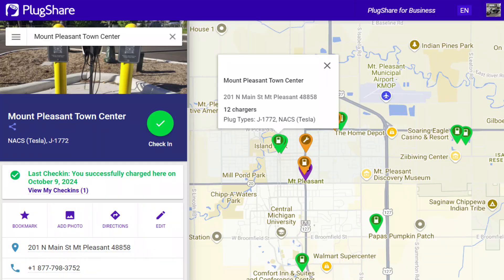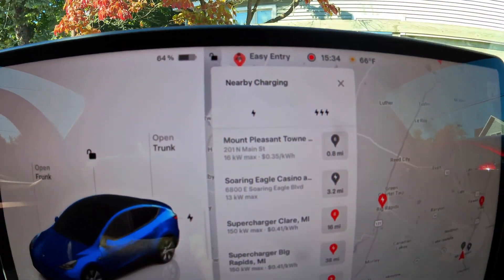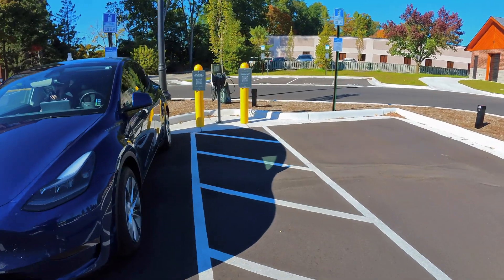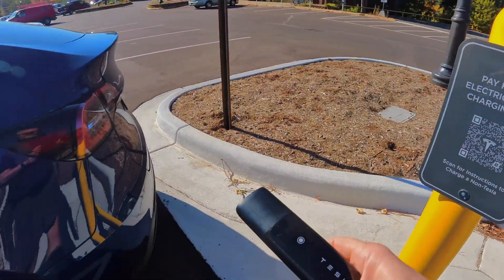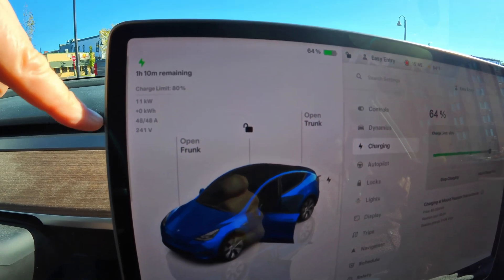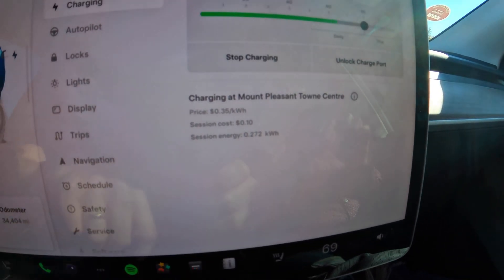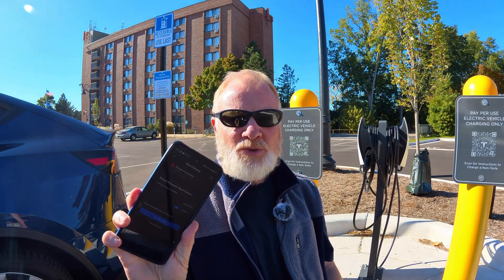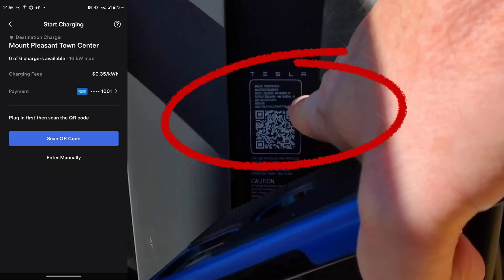Mt Pleasant Tesla Destination Charger Review - Charge Your Non-Tesla Too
Mt. Pleasant, MI has a new Level 2 Tesla EV charger that your Non-Tesla EV can use without bringing an adapter.  We walk through how it work on both a Tesla and Non-Tesla.  No need to bring your own adapter.

- Insta360 Go3S
- Insta360 X3
- Hover Air X1 self-flying camera (drone)
- Insta360 GPS remote
- Insta360 extended selfie stick
- Hollyland wireless lavalier mic
- GoPro Hero 13 Black
- GoPro Media Mod (for external mic)
- RAM Mount X-Grip (minus the suction cup for the motorcycle)
- RAM Mount U-bolt for handlebar

Chapters
0:00:00 Intro
0:00:12 Navigating to Charger
0:00:49 Location Overview
0:01:23 Charging a Tesla
0:02:31 Inside the Car
0:03:11 Finish Tesla Charging Session
0:03:29 Charging a Non Tesla
0:03:47 Using the Tesla App
0:04:23 Activating the Session
0:04:32 Using the Captive Adapter
0:05:05 Confirm Car is Charging
0:05:16 Finish Non-Tesla Charging Session
0:05:47 Summary and Outro